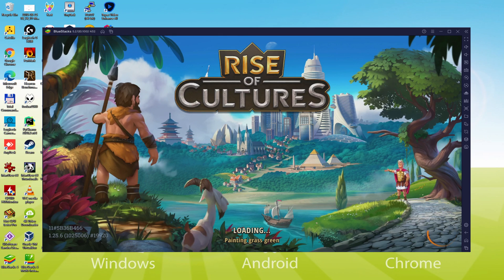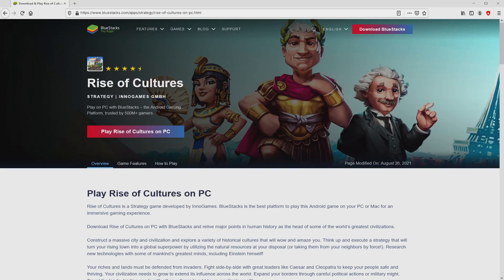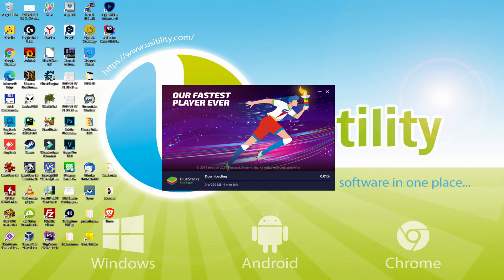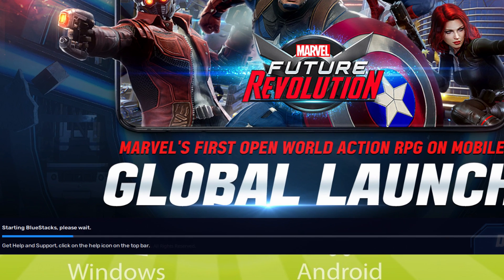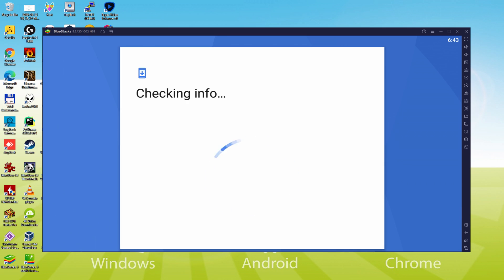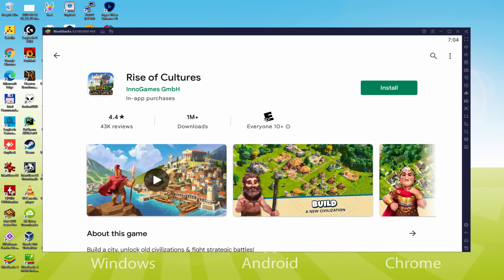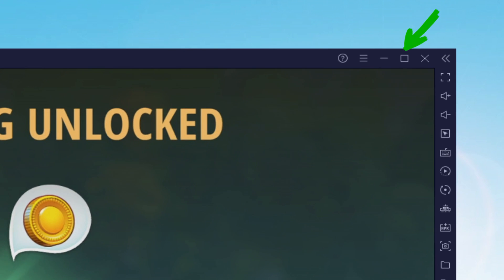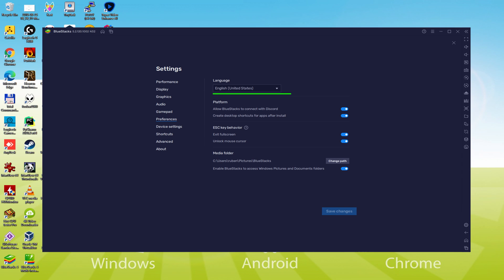🎮 How to PLAY [ Rise of Cultures ] on PC ▶ DOWNLOAD and INSTALL Usitility1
How to play Rise of Cultures on PC Download ▶ Windows 10/7/8

⚠⚠⚠ IMPORTANT ⚠⚠⚠ This method is for playing the free Rise of Cultures game on PC. It will install the official and legal version of Rise of Cultures from the Play Store. If you want to buy any item or object in the game, you will have to pay in the usual way, i.e. using PayPal, Credit/Debit Card, etc.

00:00 Intro
00:31 Go to BlueStacks website
01:13 Download Rise of Cultures on your Windows PC
01:27 Launch the installer of Rise of Cultures
01:40 Customize installation and change the install directory
02:07 Install Rise of Cultures on your PC
03:11 How to launch BlueStacks from the Windows desktop
03:40 Sign in on Google Play
04:25 Accept Google Terms of Service
04:33 Create a backup on Google Drive of your emulated device
04:44 Go to the BlueStacks desktop
04:55 Install Rise of Cultures on the BlueStacks emulator
05:27 Launch Rise of Cultures directly from BlueStacks
05:42 How to adjust the volume of Rise of Cultures
05:59 How to maximize the emulator screen
06:11 How to play at full screen
06:25 Customize BlueStacks keyboard options
06:44 How to change the game and emulator language
07:13 Receiving Email of new device connected to your Google account
07:48 Goodbye and greetings

Here are the instructions:

2) Click on Download Rise of Cultures on PC
3) Run the installer downloaded
4) Accept the Windows permissions to run the installer
5) Click on "Install Now".
6) Login to Google Play
7) If the game installation does not launch automatically, click on the Rise of Cultures icon on the BlueStacks desktop
8) Click the "Skip" button in the "Complete Account Setup" window
9) Click on the "Install" button
10) Click on "Open" and enjoy the Rise of Cultures on your PC

Want to experience human history firsthand?
Play Rise of Cultures!
Build legendary cities, explore a variety of cultures. Plan the best strategy for ruling your lands. As you progress you meet the world's most renowned cultures.
Conduct strategic battles side by side with Julius Caesar. Discover the mysterious traditions of Egypt with Cleopatra. Invent new technology with Einstein and base your progress on science.
★ Expand your empire: BUILD cities of different civilizations!
★ Discover different CULTURES and make history with your own hands!
★ explore new technologies! Science is the key to accelerated development.
★If you like to compete, FIGHT and consolidate the power of your empire!
★ Explore new territories! Travel the world map and multiply your lands.
★ If you prefer peace and friendship, bargain with your neighbors!

If you want to download Rise of Cultures on PC it's very easy. Click on the above link, and follow the video instructions. BlueStacks, the Android emulator, will be installed on your PC so you can play easily on your Computer.

Rise of Cultures is a mobile game, but you can download and play it on PC in a few minutes.